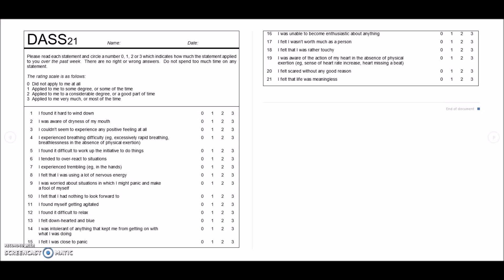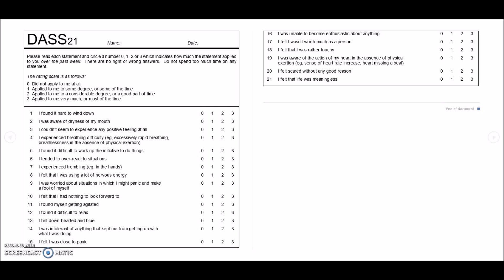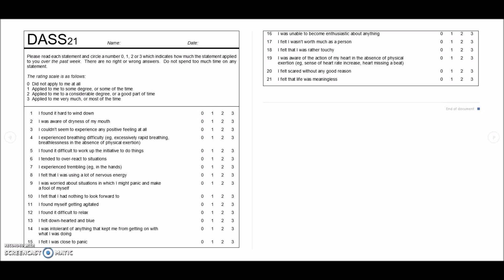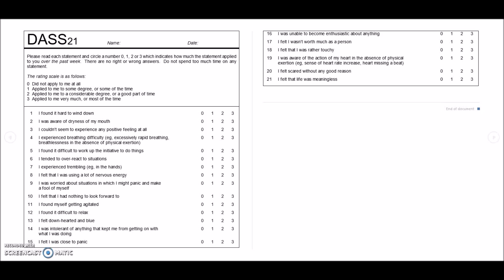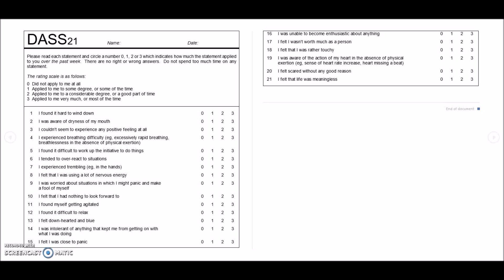ISU DAT DASS 21 Screening Tool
Link to DASS-21

References
1. Osman A, Wong JL, Bagge CL, Freedenthal S, Gutierrez PM, Lozano G. The depression anxiety stress scales - 21 (DASS21): further examination of dimensions, scale reliability, and correlates.  J Clin Psych. 2012;68(12):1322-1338.
2. Henry JD, Crawford JR. The short-form version of the depression anxiety stress scales (DASS-21): construct validity and normative data in a large non-clinical sample. Br J Clin Psych. 2005;44(Pt 2):227-239.
3. Crawford JR, Henry JD. The depression anxiety stress scale (DASS): normative data and latent structure in a large non-clinical sample. Br J Clin Psych. 2003;42:111-131